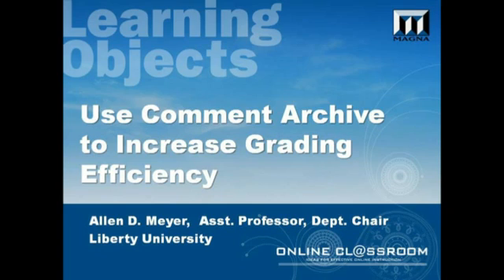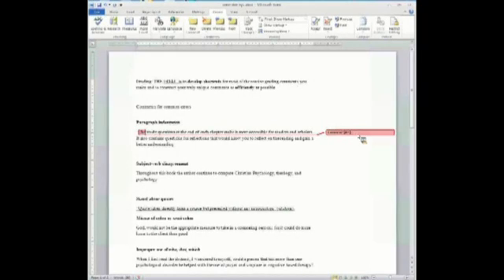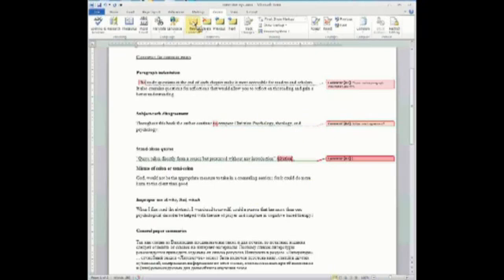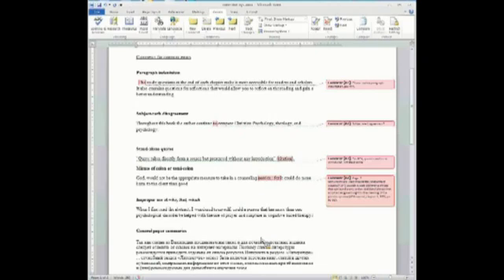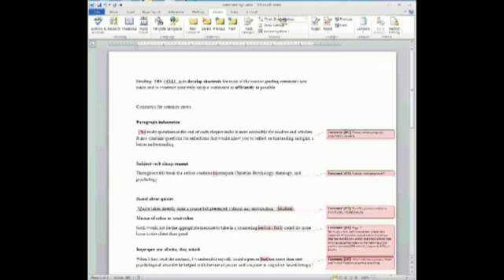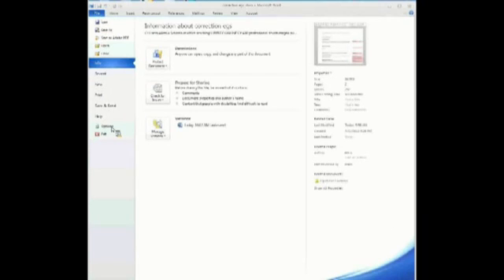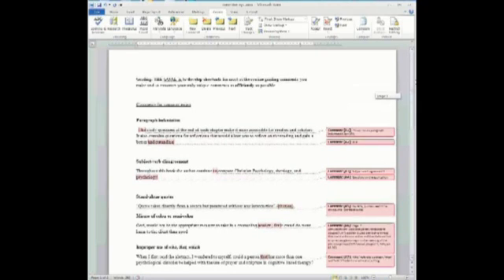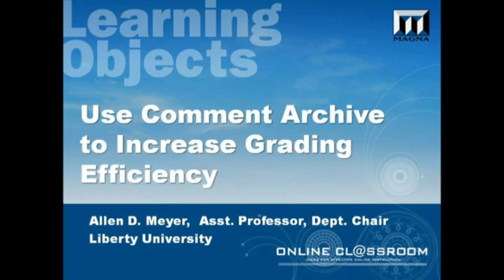Use a Comment Archive to Increase Grading Efficiency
In this Magna Learning Object video Allen D. Meyer, an assistant professor and department chair of the Center for Counseling and Family Studies at Liberty University, demonstrates how to use the AutoCorrect feature of Microsoft Word to increase grading efficiency with comment archives. This video is a supplement to the July 2012 Online Classroom article "Use a Comment Archive to Increase Grading Efficiency".